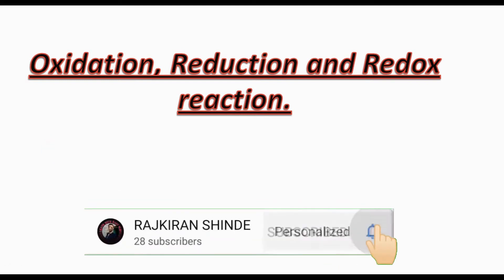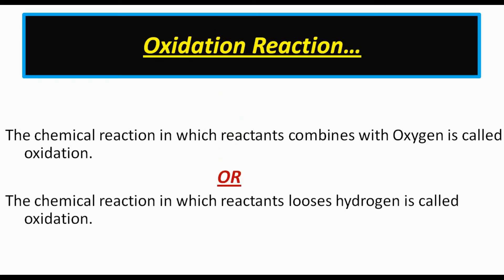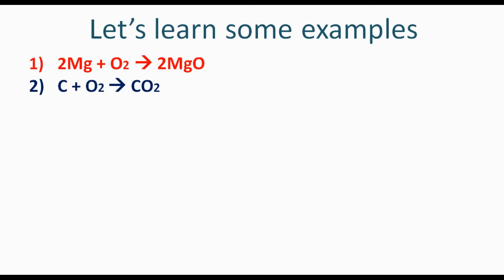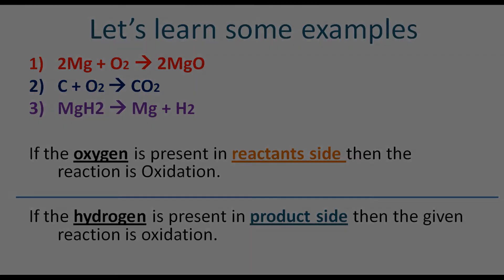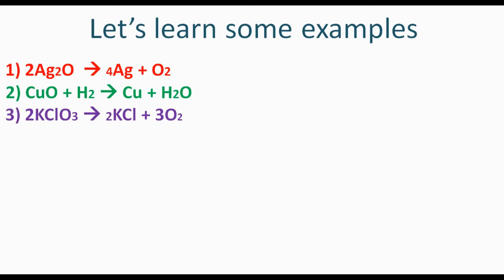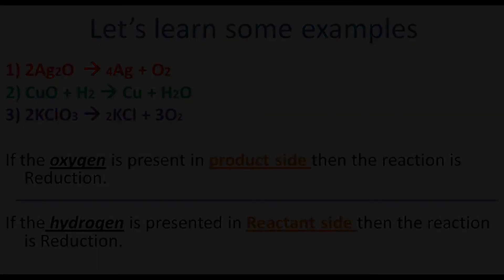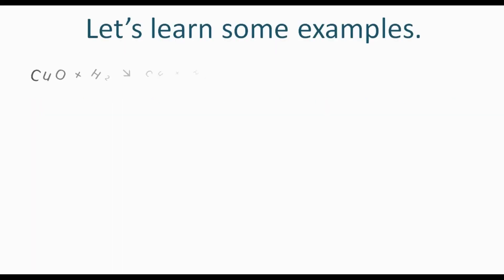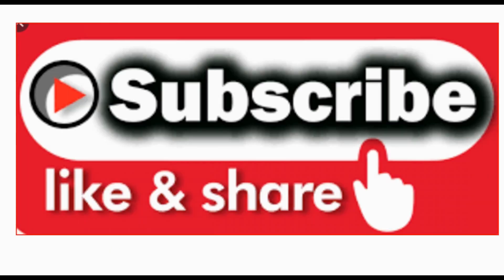How to identify Oxidation, Reduction and Redox reaction with a SIMPLE TRICK ??????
Hello students :)
I am RAJKIRAN SHINDE :)
IN this video I have try to tell you that how to identify  Oxidation Reduction and Redox reaction with a SIMPLE TRICK.
If you like this trick then Shear this video and like to this video.
If you have not seen an video on Short trick to identify Endothermic and Exothermic reaction then this is